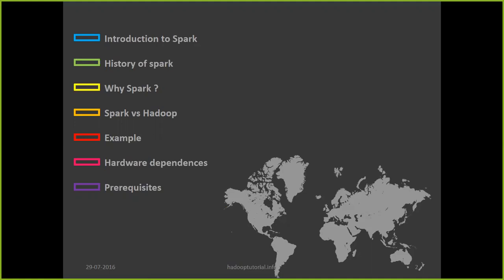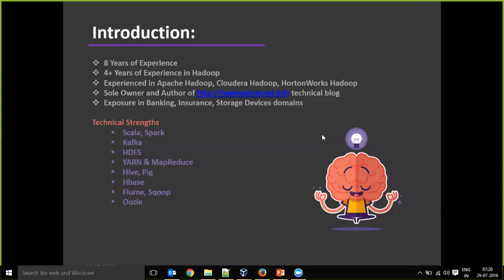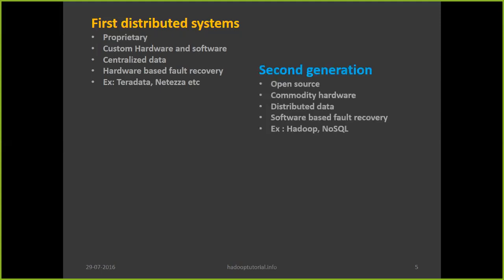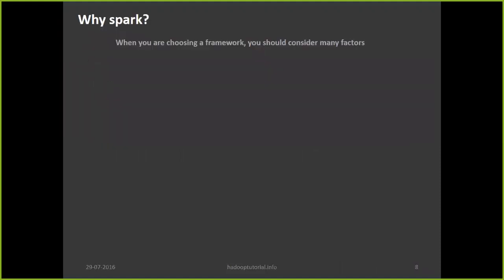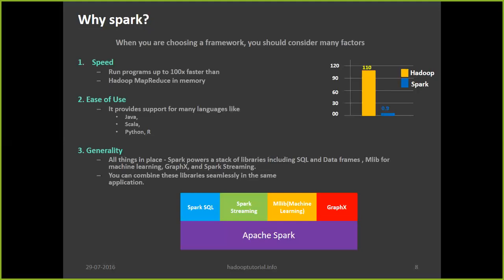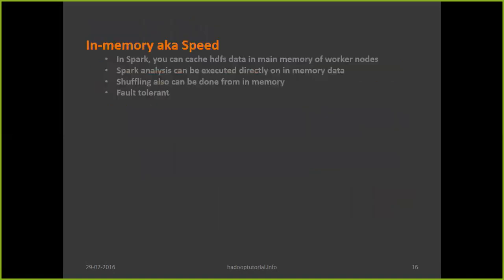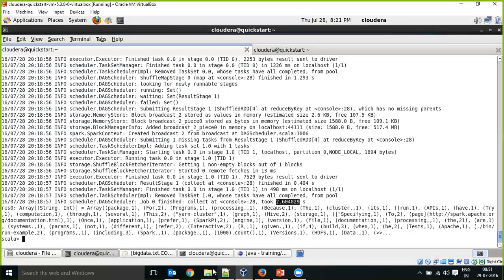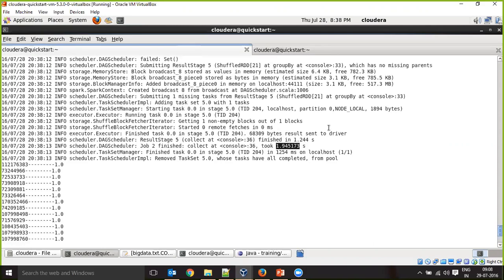Why Spark Spark vs Mapreduce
Why Spark, Apache Spark Introduction, Spark vs Mapreduce